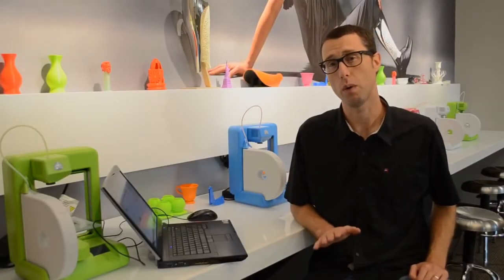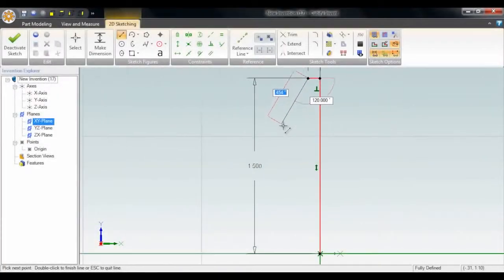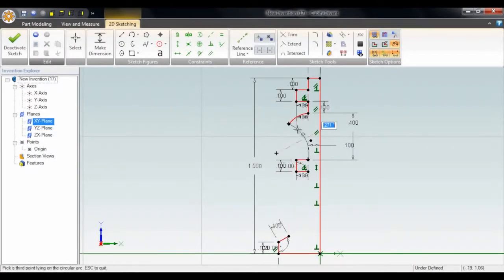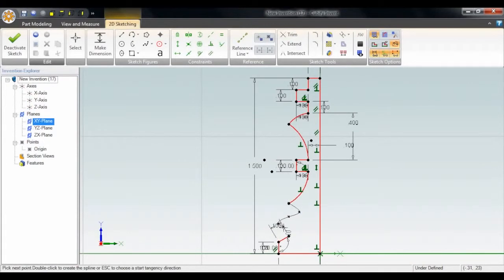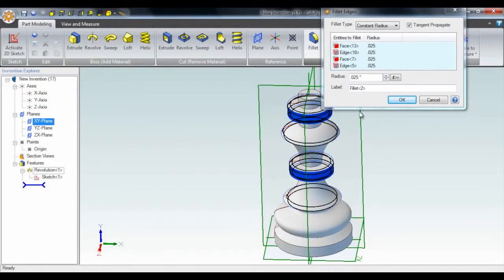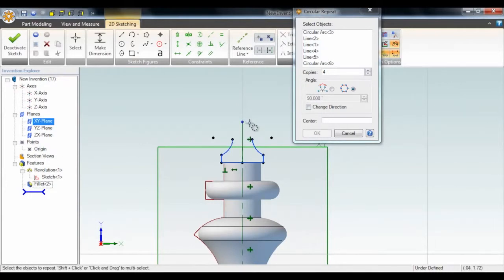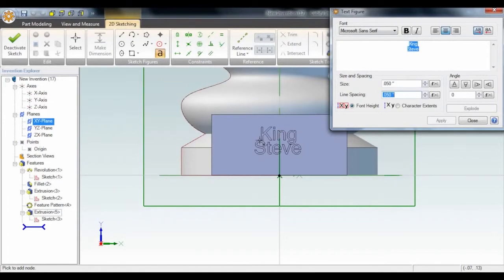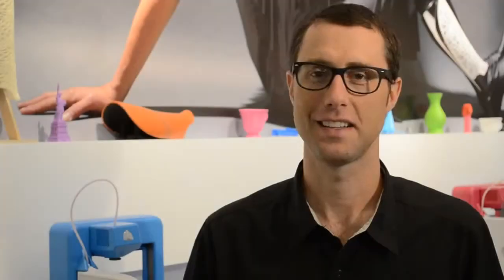Cubify Invent 3D Software